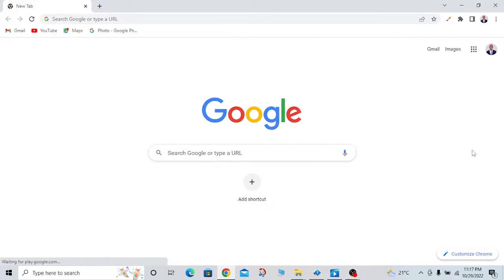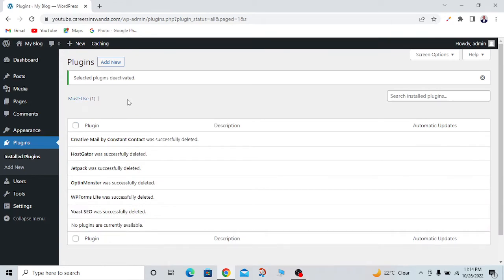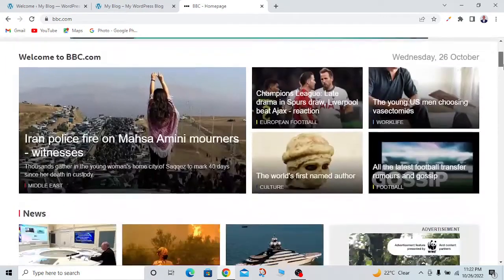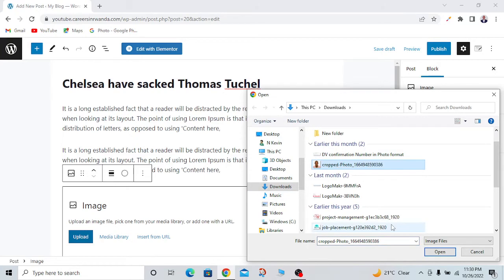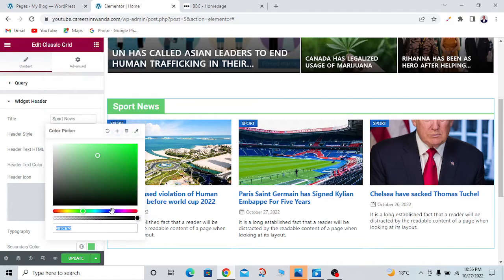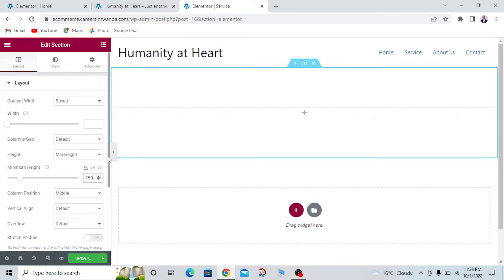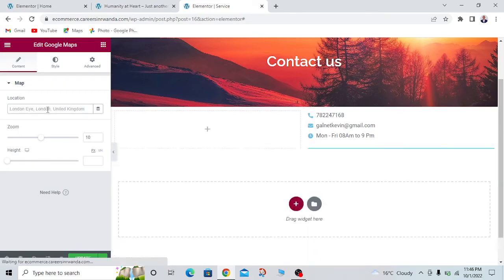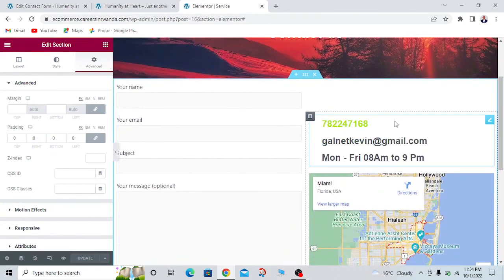How to make WordPress Blog with Elementor - Full Tutorial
In this Video I teach about how to make professional blog with WordPress using Elementor. You will learn how to register domain name, login to wordpress website, create page, create post, create category, how to install plugin and how to how customize wordpress blog.